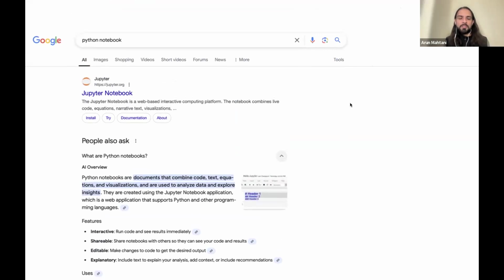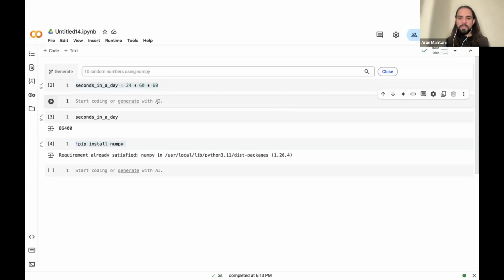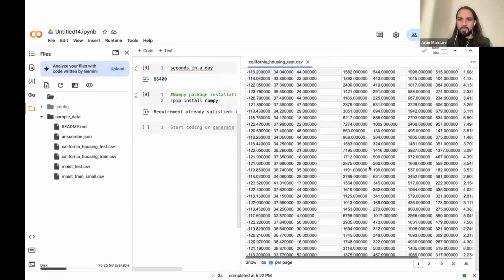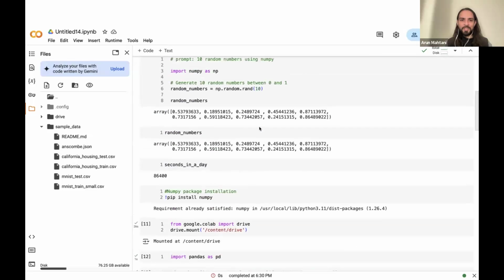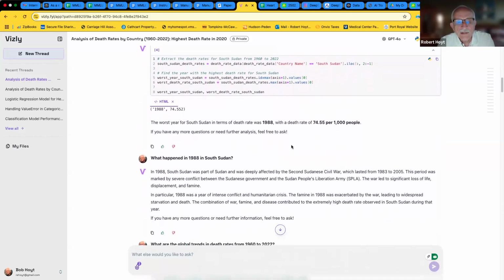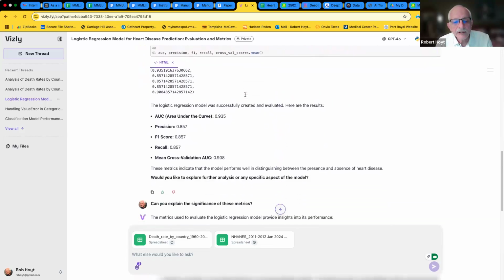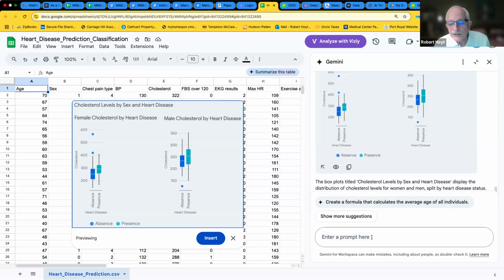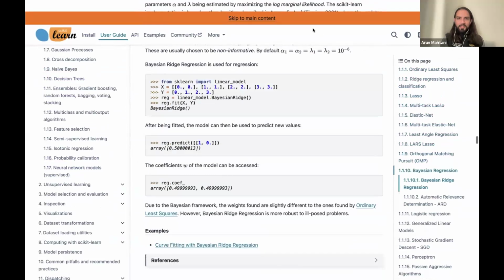Intermediate Data Science Workshop Week 3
Drs. Hoyt and Mahtani discuss Google Colab, Vizly and Gemini embedded with Google Sheets